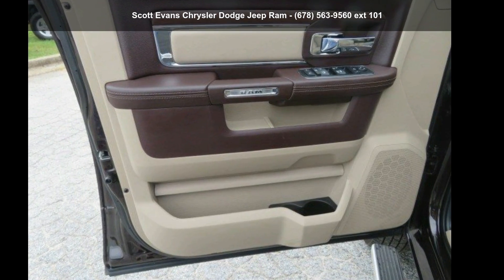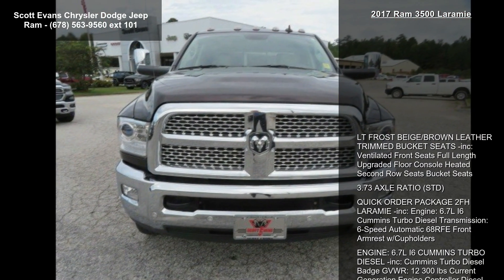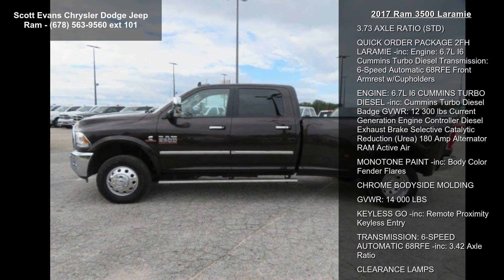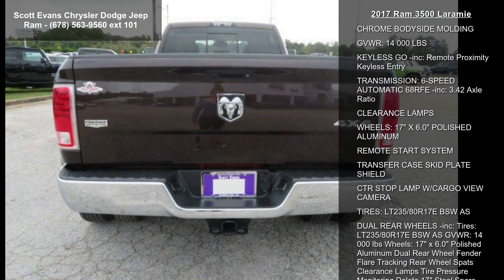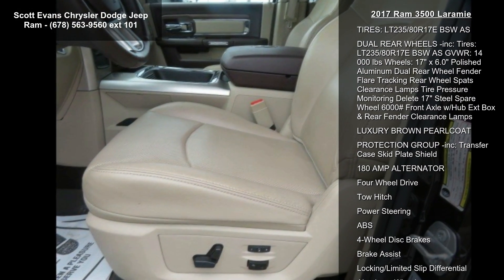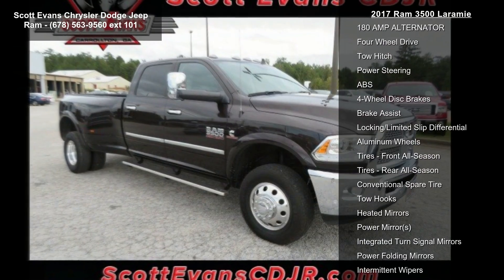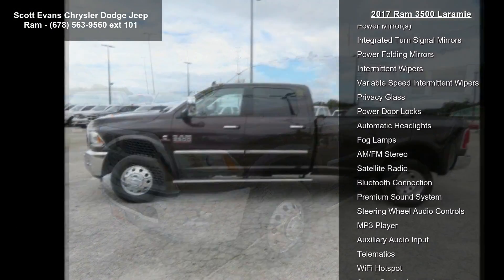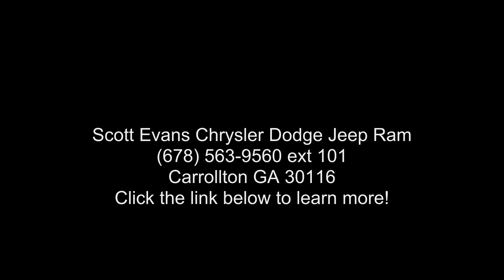2017 Ram 3500 Laramie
2017 Ram 3500 Laramie

Condition: Used
Mileage: 67944
Transmission: 6-Speed Automatic w/OD
Exterior Color: Brown
Interior Color: Tan
Doors: 4
Stock
Cylinders: 6